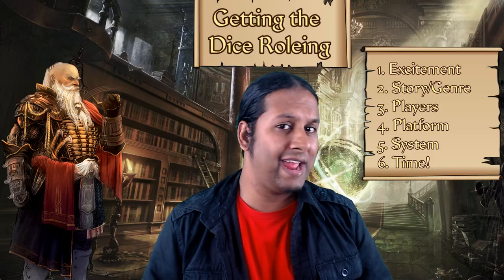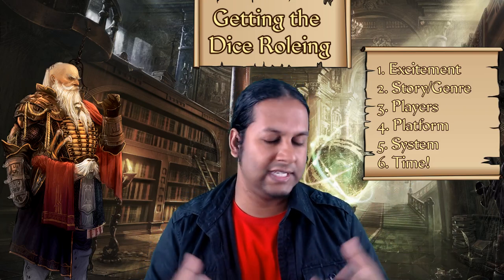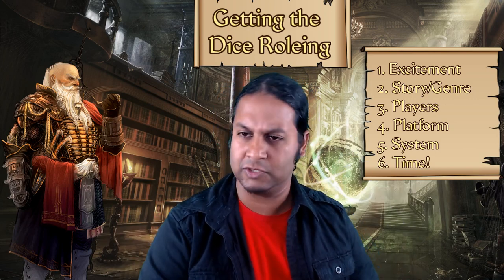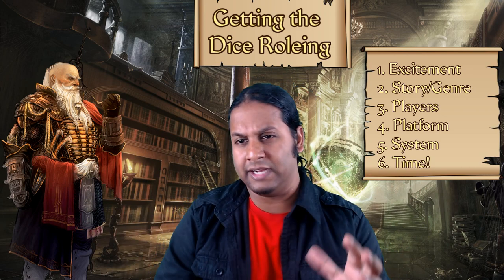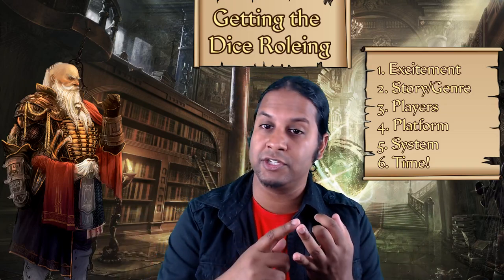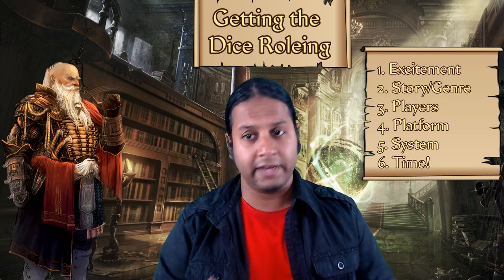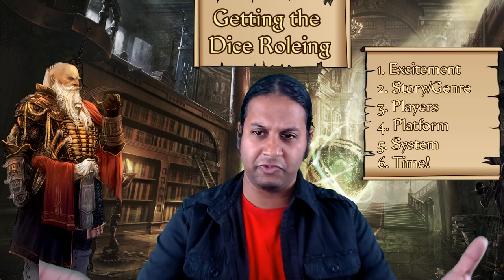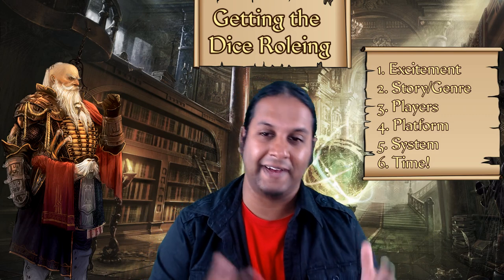GM Advice: Getting the dice rolling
Hey guys, looking to start your own table? well here is some things to maybe consider when choosing your next game.